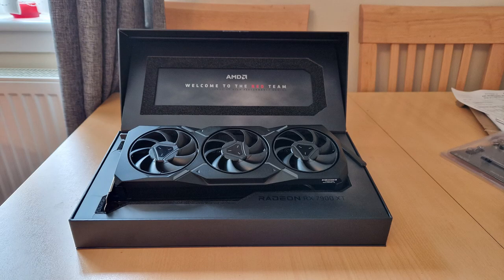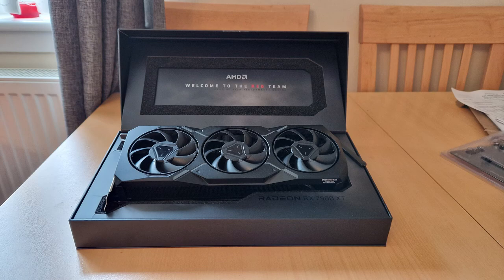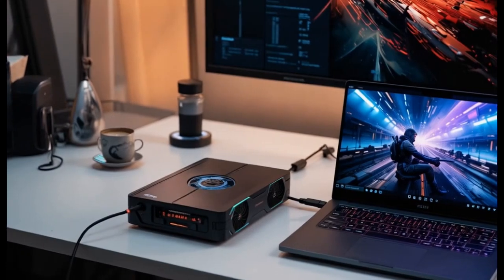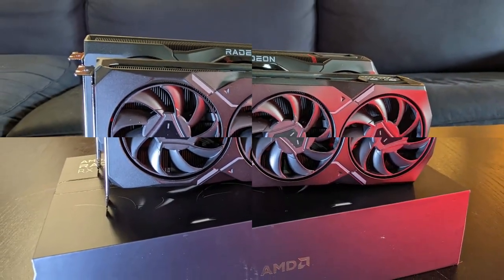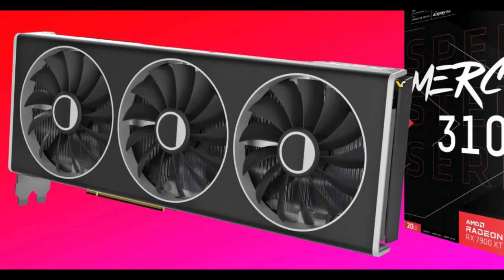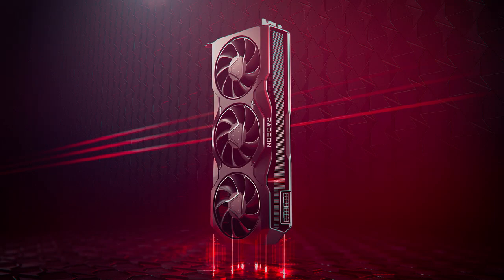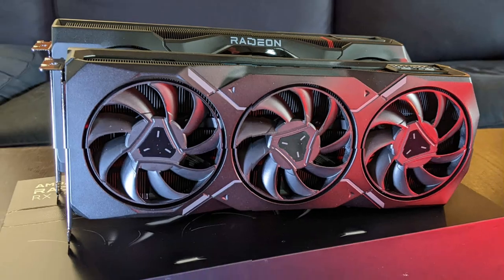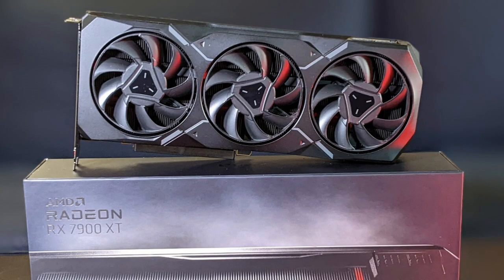AMD's INSANE New GPU is Coming SOONER Than Expected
AMD is about to shake up the GPU market — again. 🚀 New leaks and insider info suggest that their next-gen graphics card is dropping much sooner than anyone expected. In this video, we break down what you NEED to know:

🧠 Specs, architecture, and performance rumors
📅 New release timeline — sooner than planned?
🆚 How it might stack up against NVIDIA's latest
💰 What it means for pricing & the GPU market

Whether you're building a new PC or just love GPU wars, this one’s for you. Let’s talk raw power, innovation, and what AMD might be hiding up its sleeve.

📌 Timestamps:
0:00 Intro
1:10 The Surprise Launch Timeline
3:00 Rumored Specs & Features
6:20 Performance Expectations
8:45 AMD vs NVIDIA in 2025
10:30 Should You Wait to Upgrade?
12:00 Final Thoughts